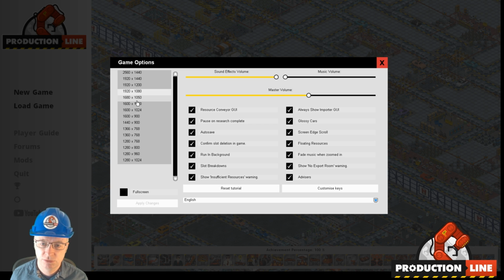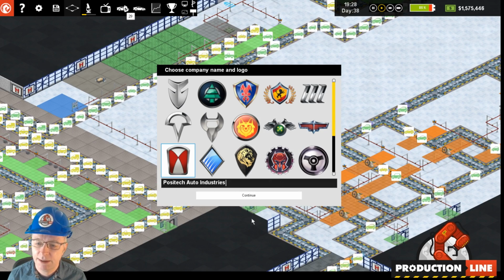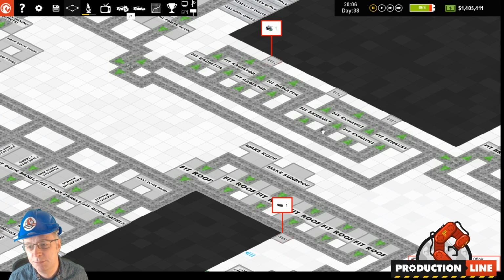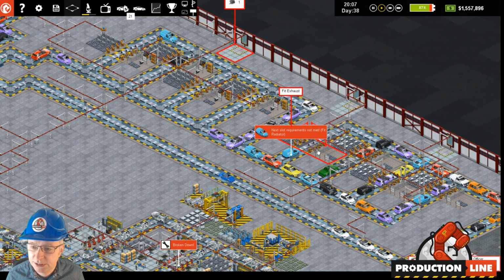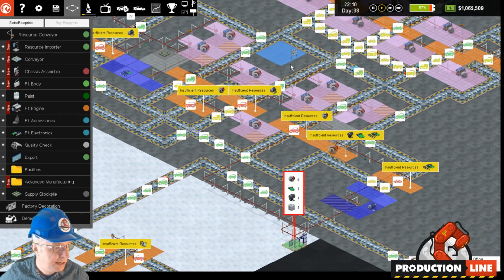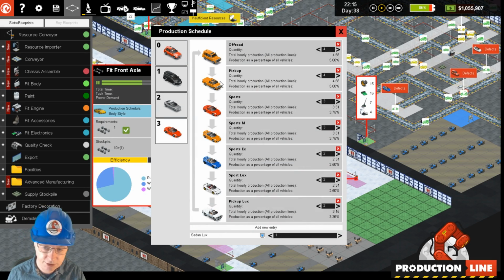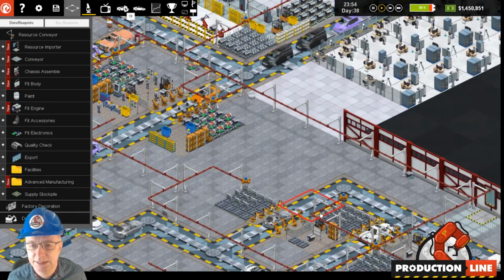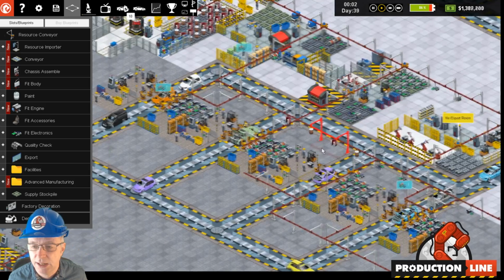Production Line Developer Blog: 100 OMG WE ARE RELEASED!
This is a PC isometric management/strategy/tycoon game on sale now. Its is effectively 'car factory tycoon', and the player has the role of designing a giant car factory, working to bring down the cost, and up the production of modern cars.

The game is ON SALE NOW! and the price is currently $24.99